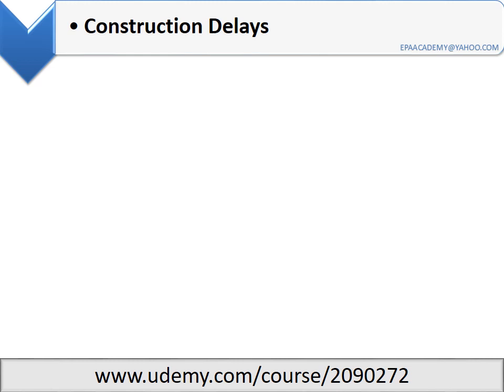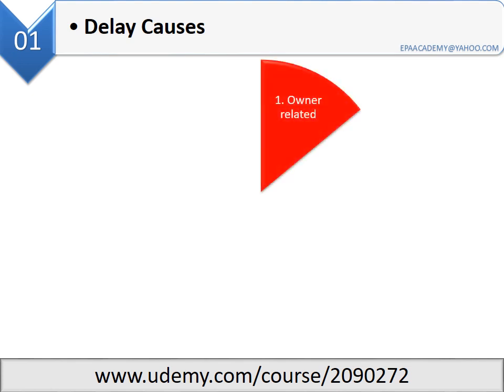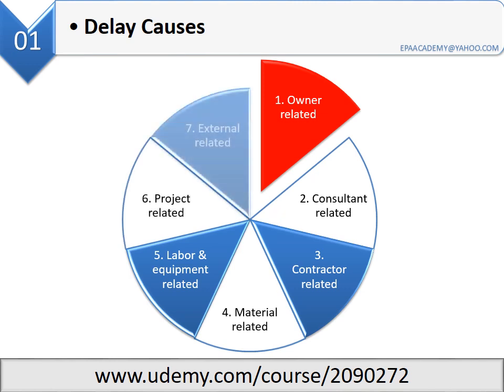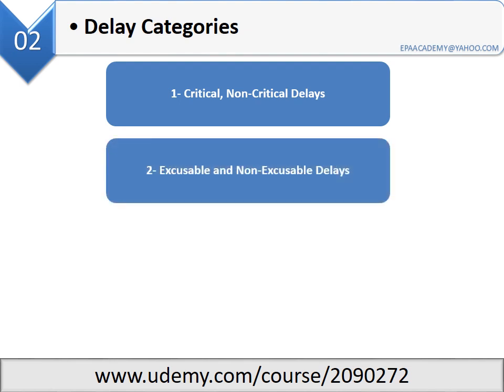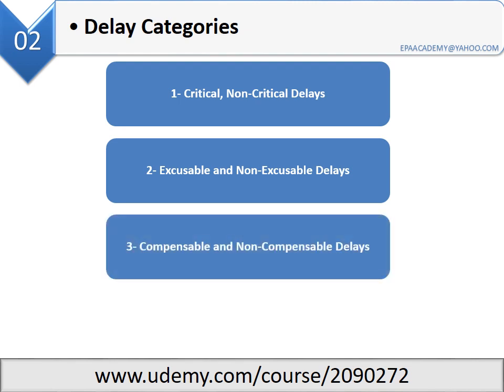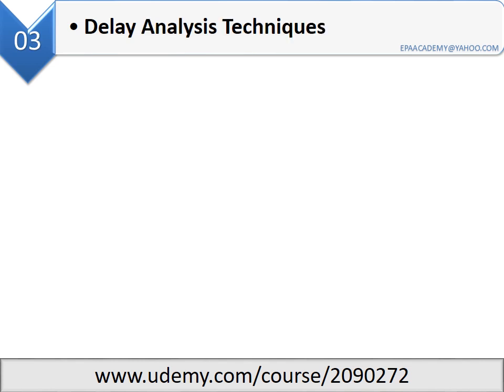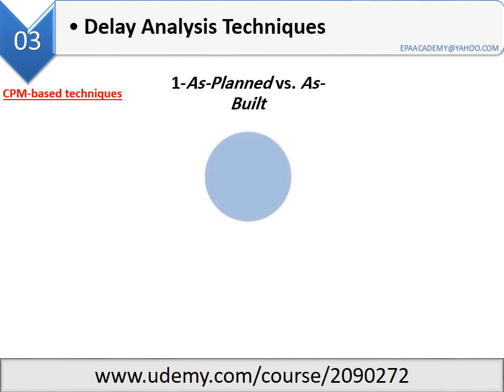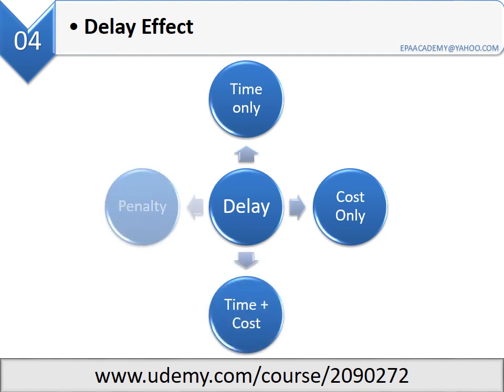delay analysis in construction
The most unexpected costs on many construction projects are the financial implications associated with delays and business interruptions. Evaluating these events, establishing a causal relationship between each delay event and its effect, contractual liability and damages as a direct consequence of each event, can be difficult and complex.

This video explains the steps and procedures of delay analysis.